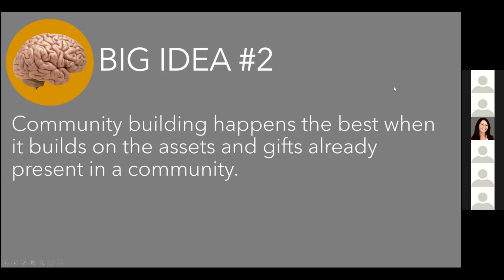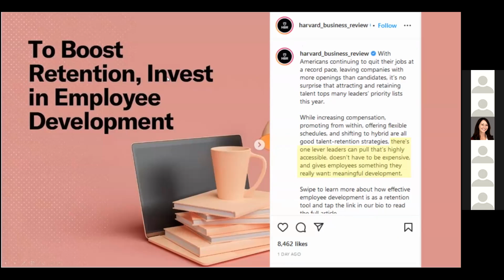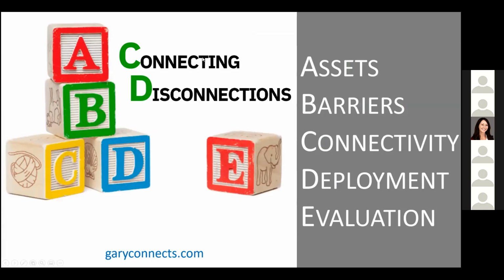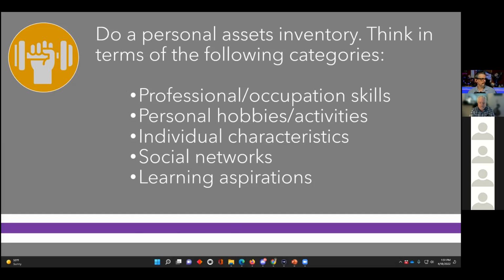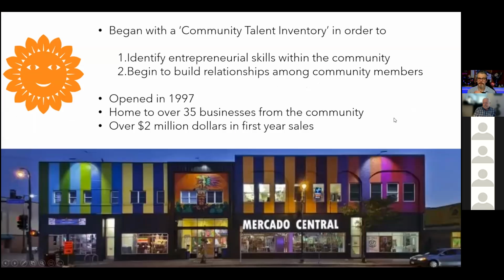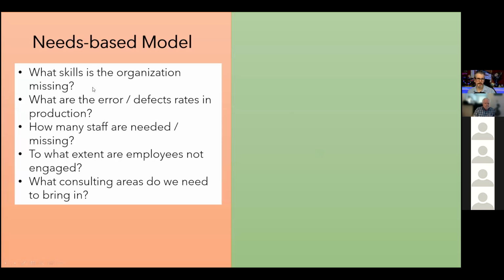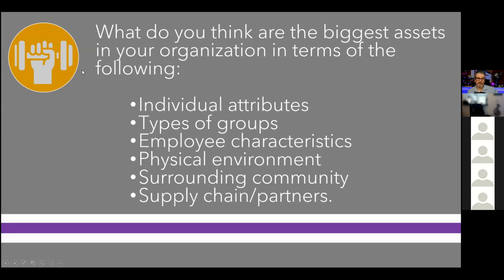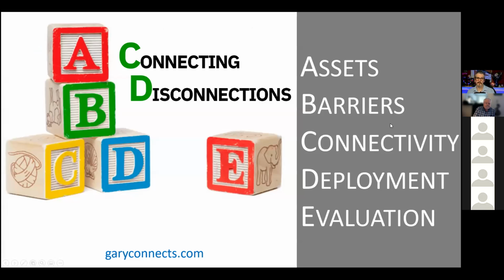Mapping Key Internal Assets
Gary David(Workshop Leader)Bentley University, Professor Of Sociology

Join Professor Gary David from Bentley University as he shares tips and techniques for mapping key internal assets.

How well do you know the strengths and weaknesses of your team members and other key internal assets? By mapping these assets you can better know how to deploy your team across CX initiatives.